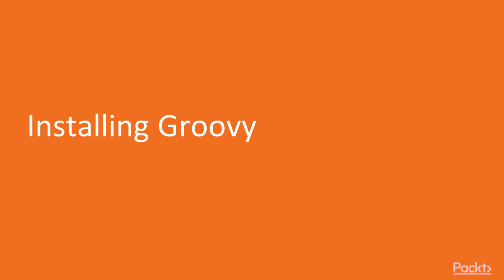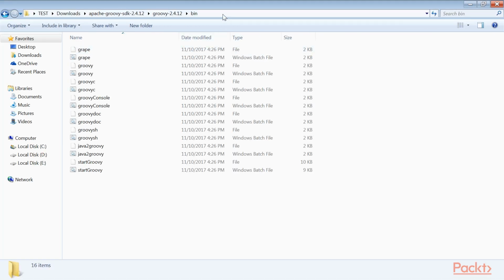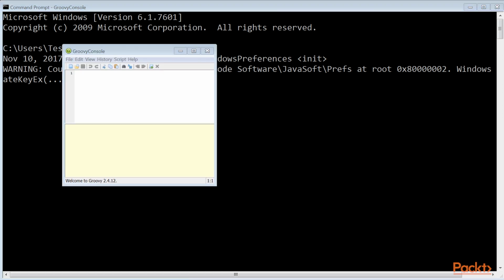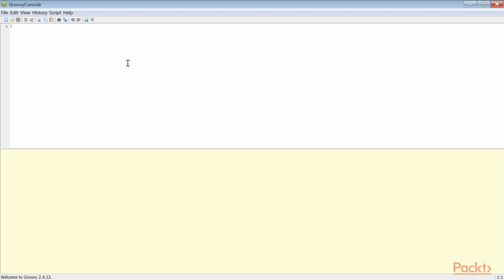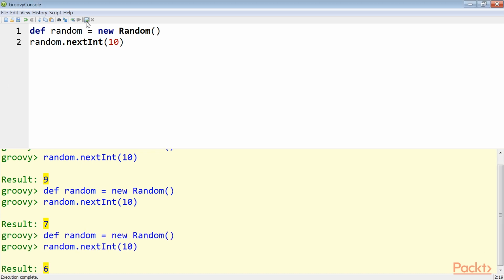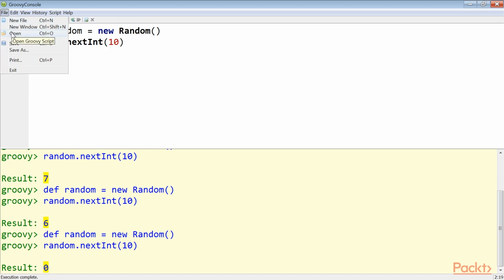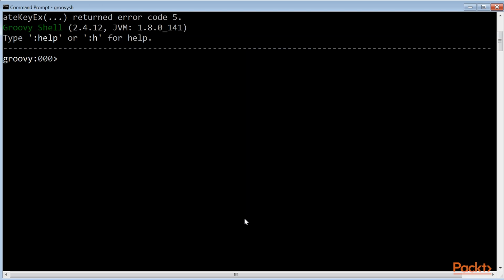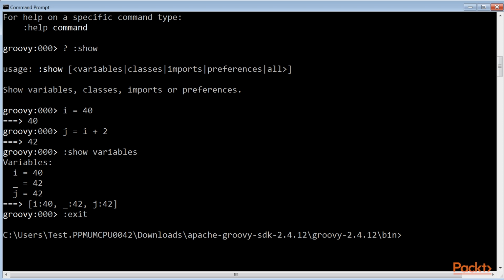Introduction to JVM Languages – Installing Groovy | packtpub.com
Installing Groovy is not much different from the other languages covered so far. So let’s do it in this video.
• Install GroovyConsole and GroovyShell